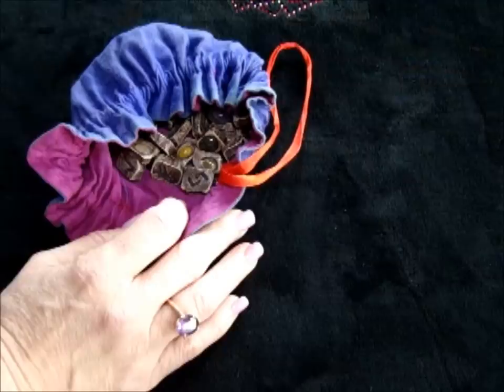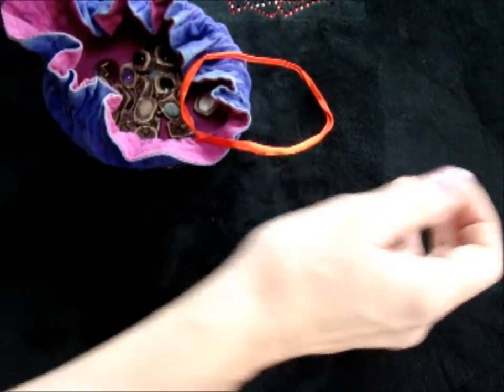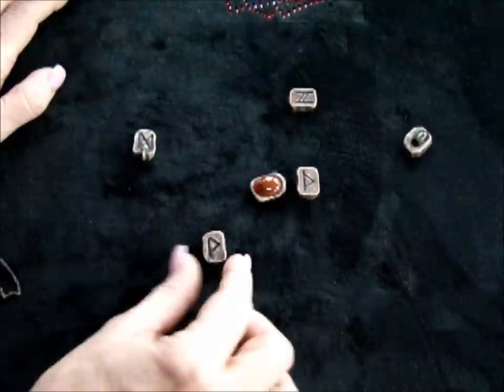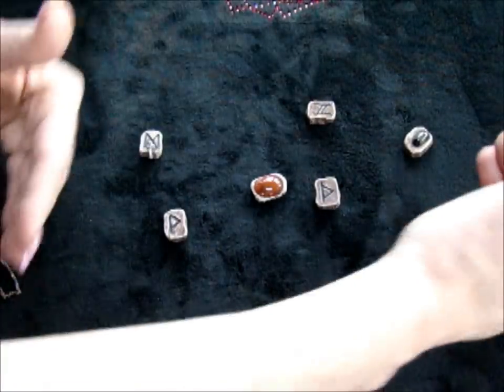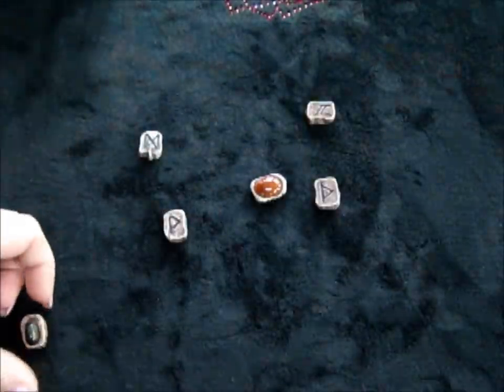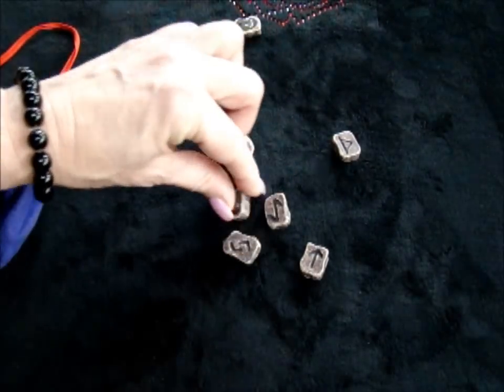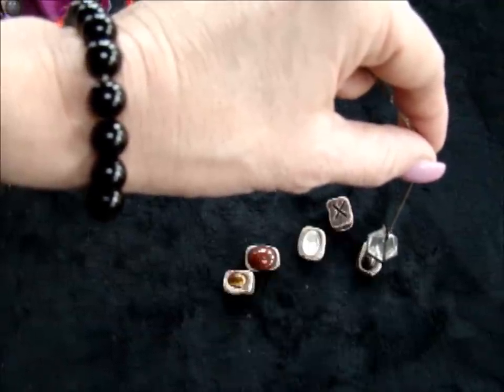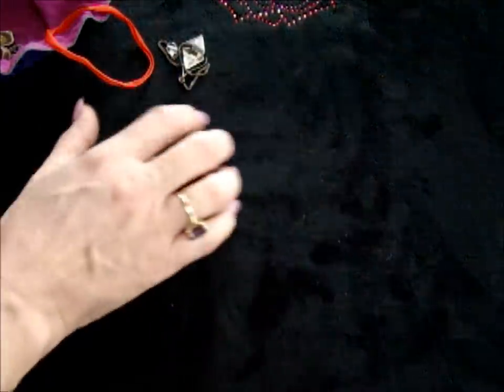How to Cast Runes (Runes for Beginners)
This video shows some of the ways that runes can be read. If you do not know the meanings of runes, be sure to see my quick-start guide